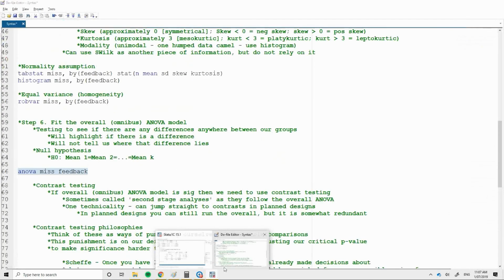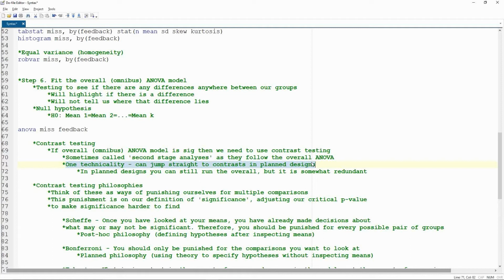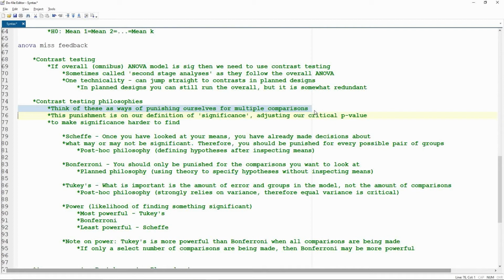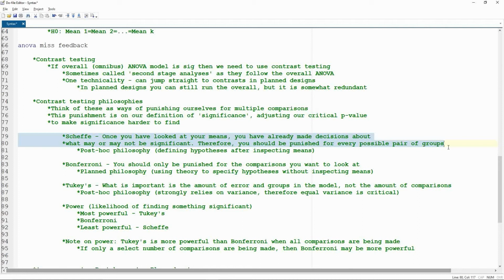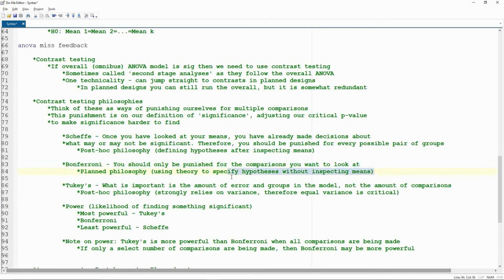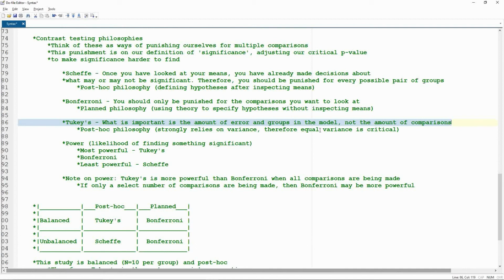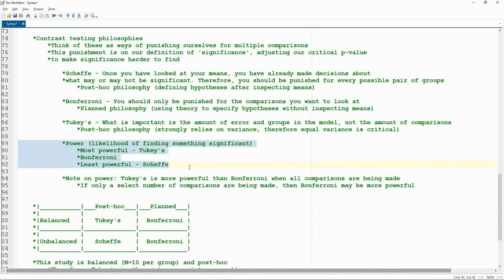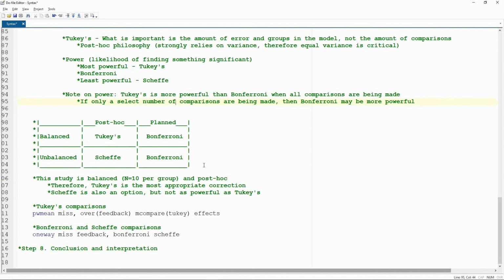PSYX248 tutorial 6 video 2